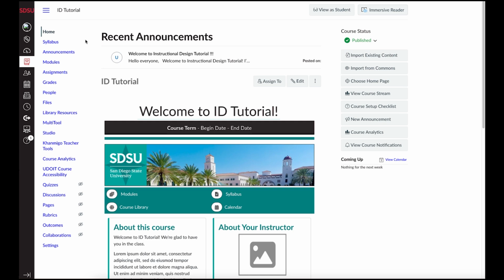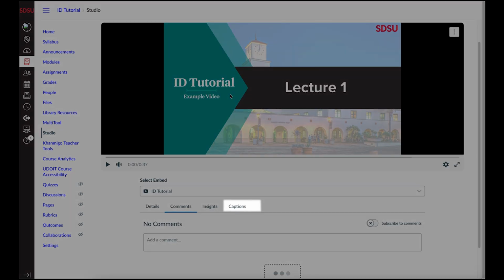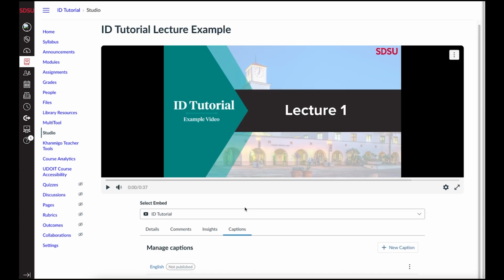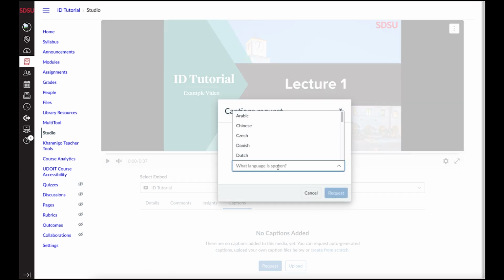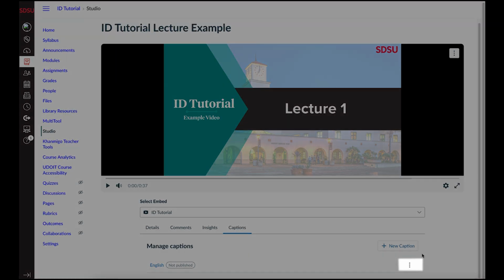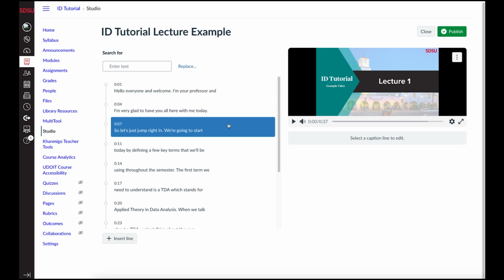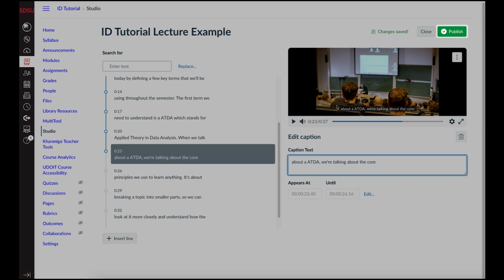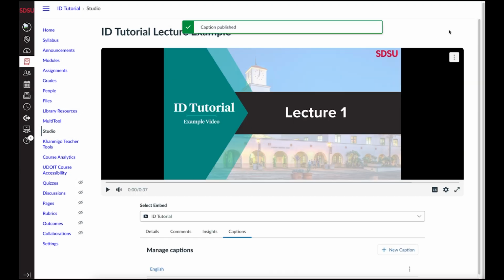How to Publish and Edit Captions in Canvas Studio | ID Tutorial Library